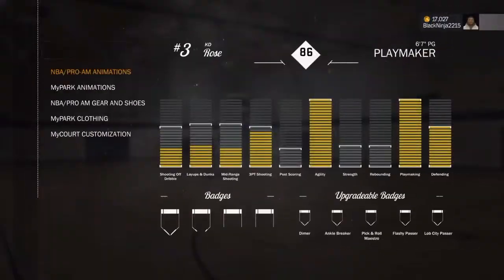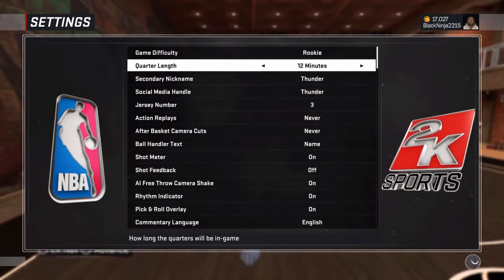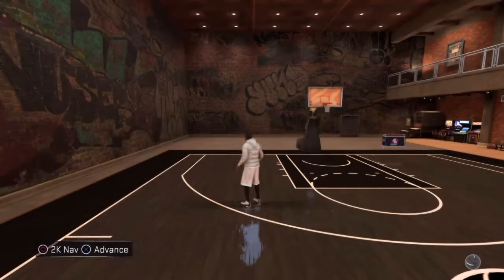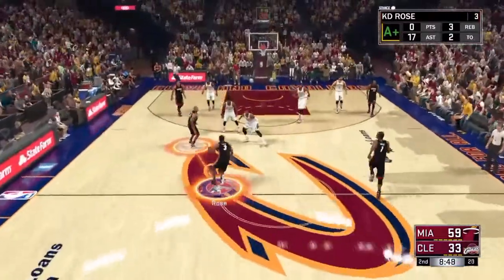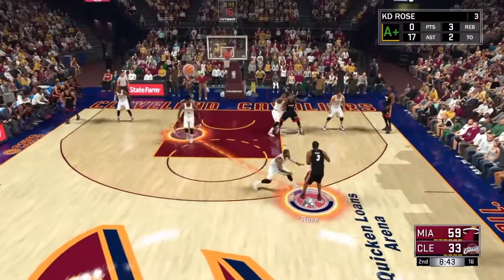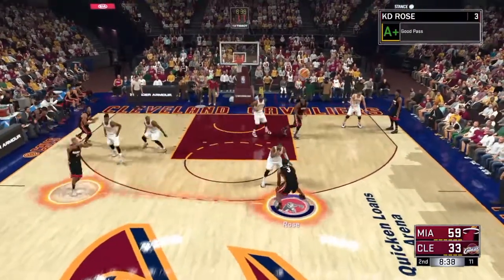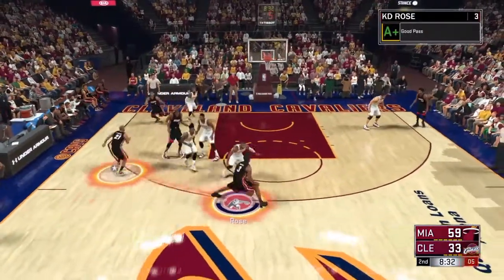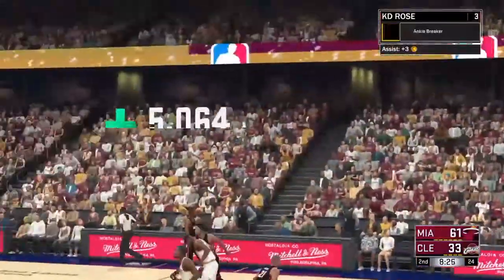HOW TO GET HALL OF FAME ANKLE BREAKER!!! NBA 2K17